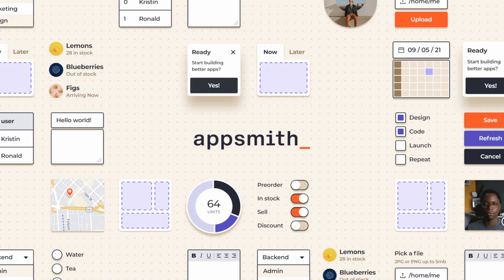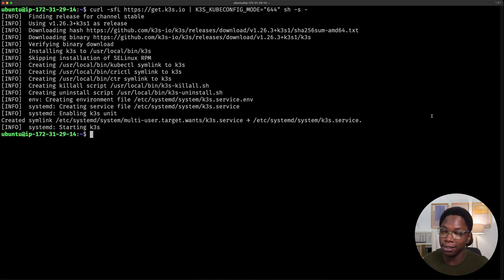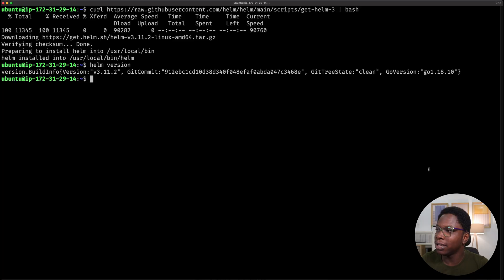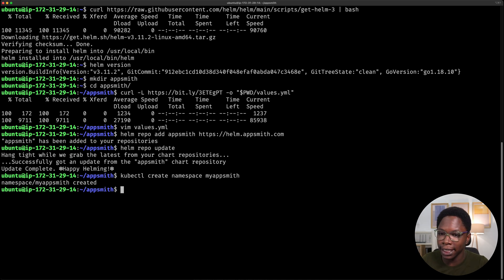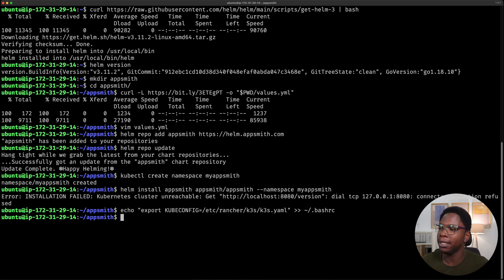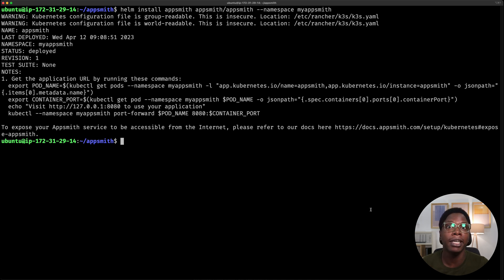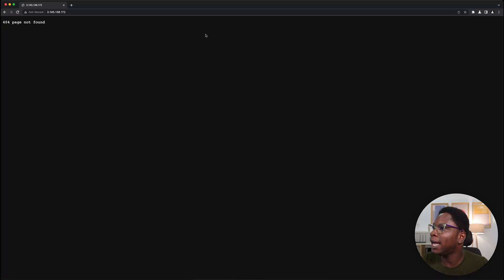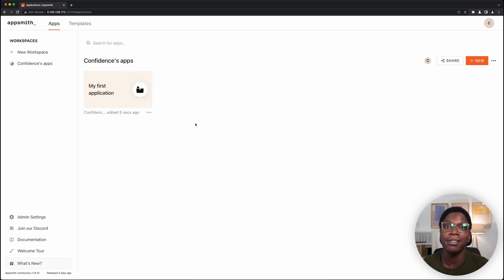How To Deploy Appsmith On Kubernetes: feat. K3s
Wanna up your Appsmith game to Kubernetes? We made this tutorial showing you how to deploy Appsmith to a Kubernetes cluster, including a quick Kubernetes install from scratch. Check it out!

Timestamps

00:00 - Intro
02:07 - Installing k3s
04:22 - Installing Helm
05:12 - Installing Appsmith
14:07 - What's Next